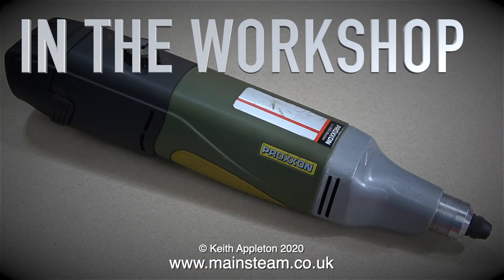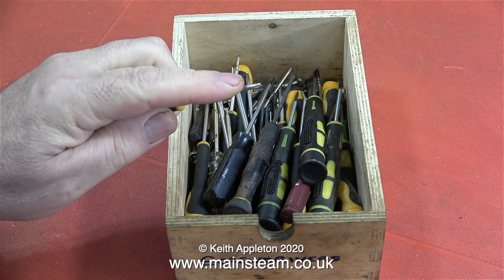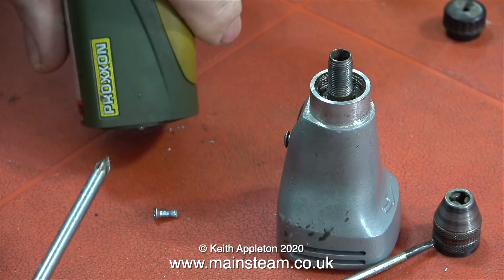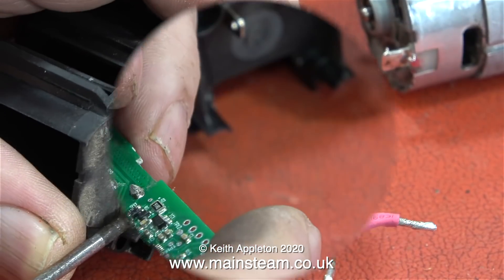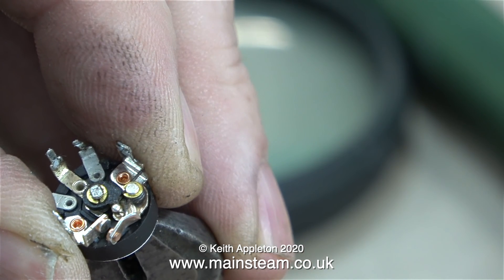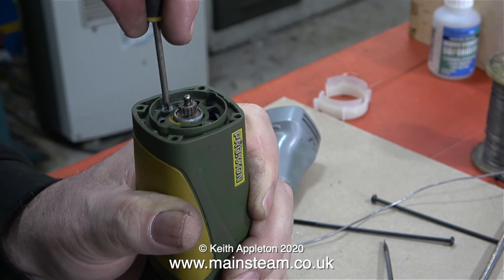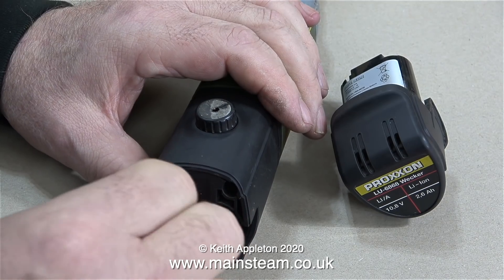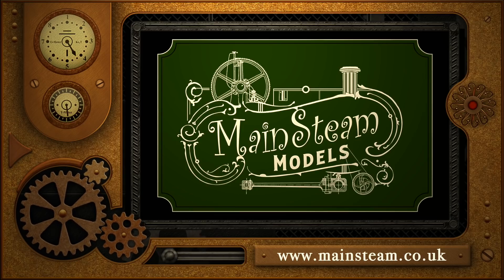HOW TO REPAIR A PROXXON DRILL - IN THE WORKSHOP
How To Repair A Proxxon Drill - In The Workshop. In a previous video I badly overheated this small electric drill and then it would not switch off. Clearly the switched Potentiometer mechanism was faulty. In this video, I show how I repaired it. My Electronics engineering background does come in useful sometimes.